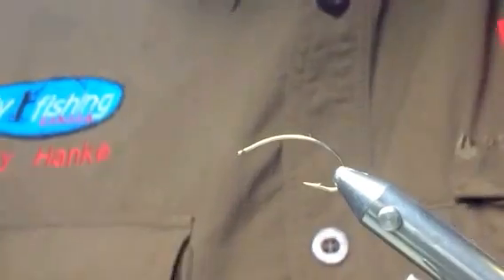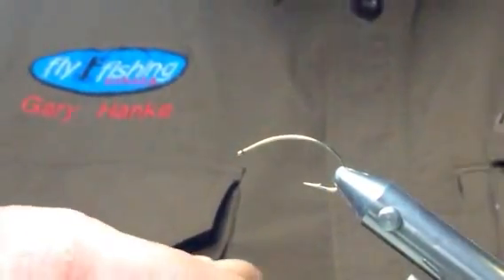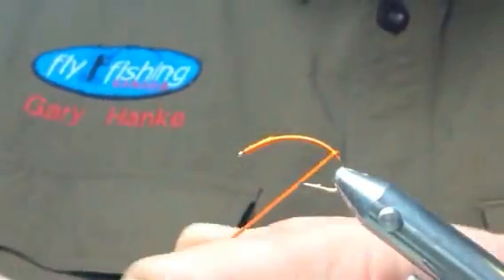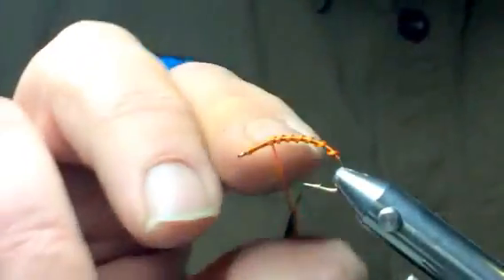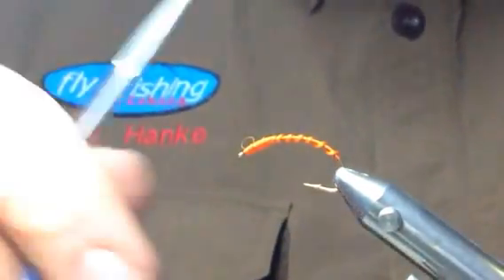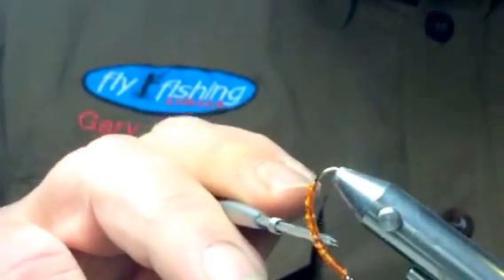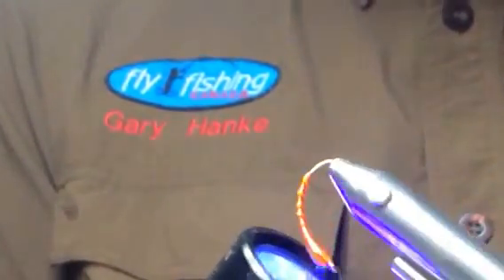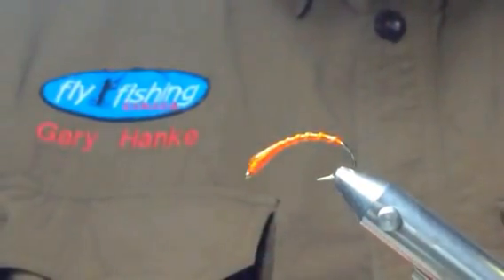TLC ( Thread Less Chironimid)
A lesson in basic tying procedures starting a fly, tension, thread control, half hitch and whip finish. Create a simple and effective chironomid pattern.